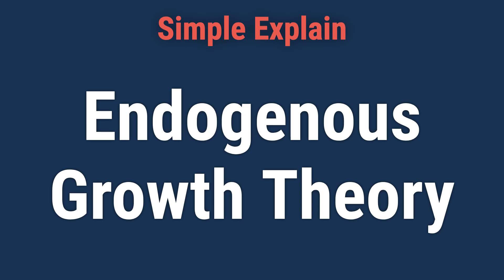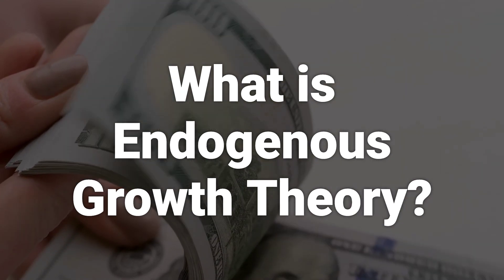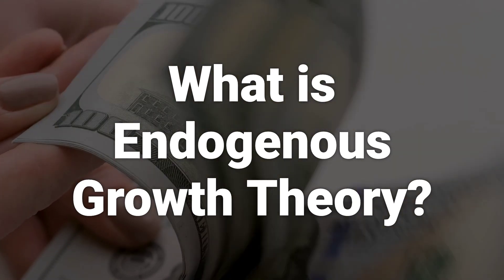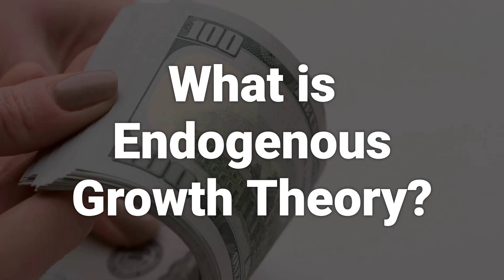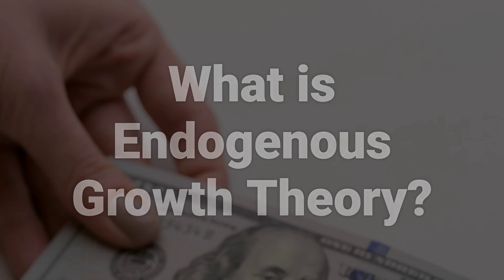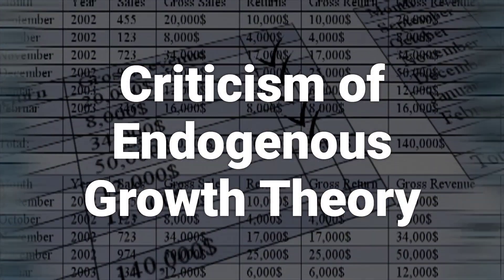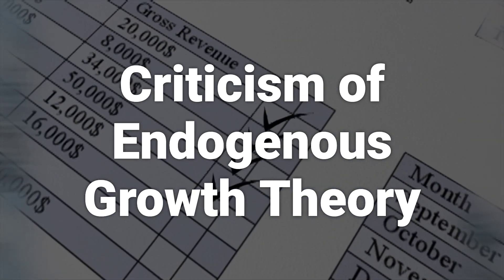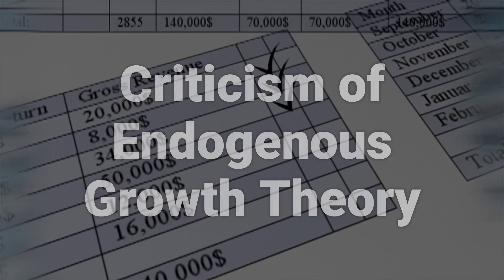Endogenous Growth Theory: Definition, History, and Criticism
Endogenous growth theory argues that economic growth is generated from within a system as a direct result of internal processes, emphasizing the enhancement of human capital. It challenges the view of neoclassical economics and suggests that persistent prosperity is influenced by internal processes such as human capital, innovation, and investment capital. The theory emerged in the 1980s as an alternative to the neoclassical growth theory and has been criticized for being difficult to validate with empirical evidence.
a6af